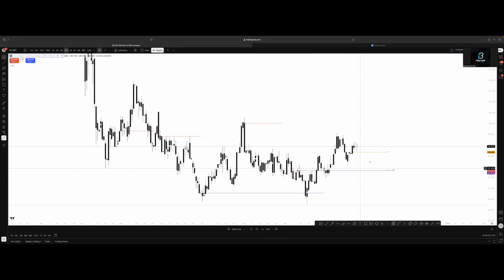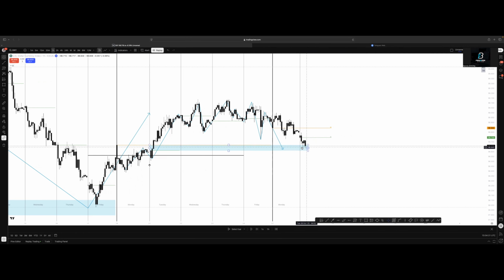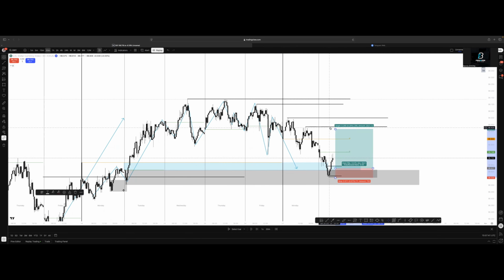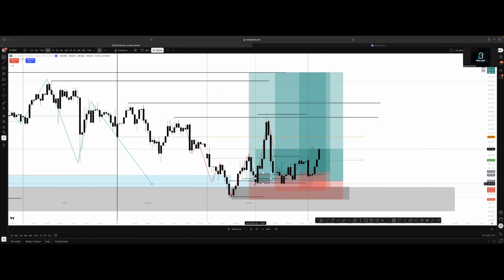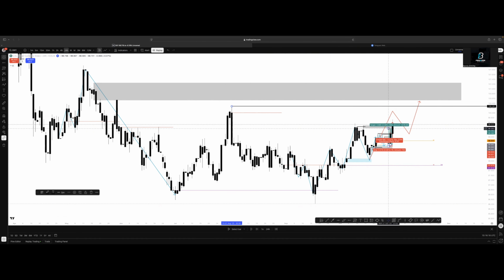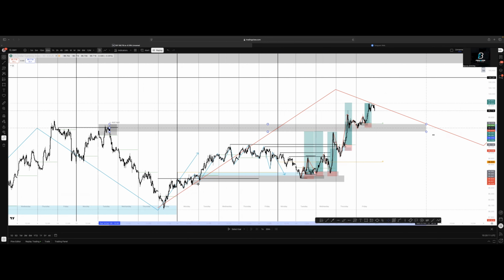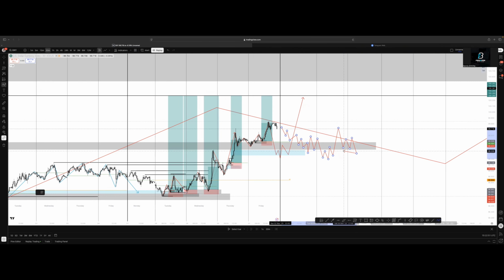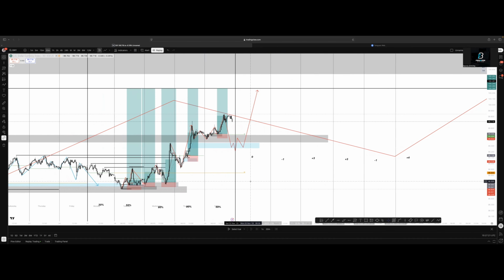Weekly market breakdown for the week 27th - 31th of october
Market breakdown showing how to trade with the trend and how to properly identify market structure as well as market structure shifts.